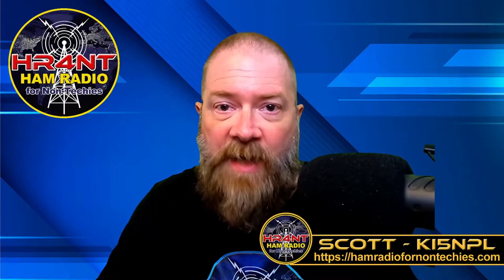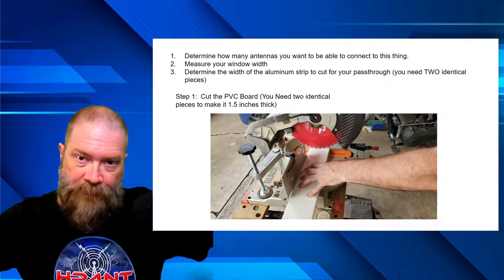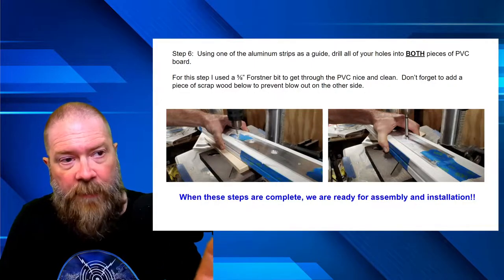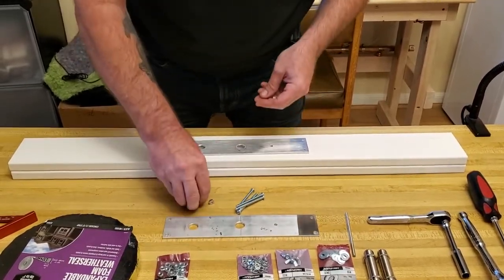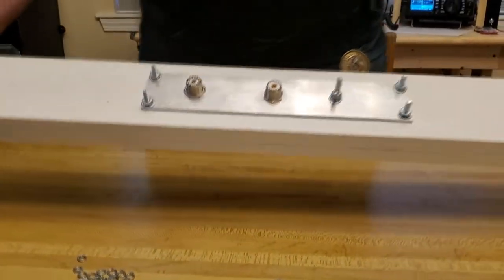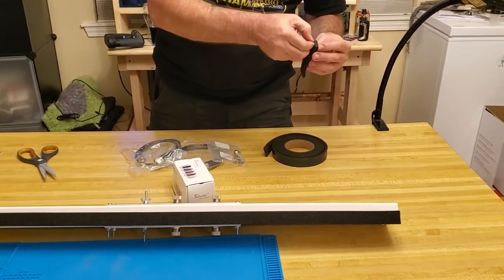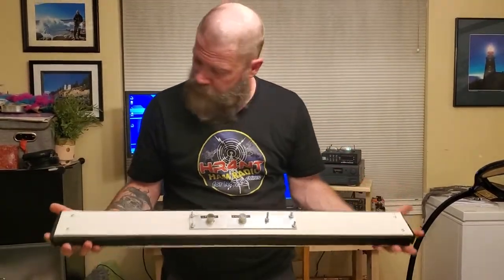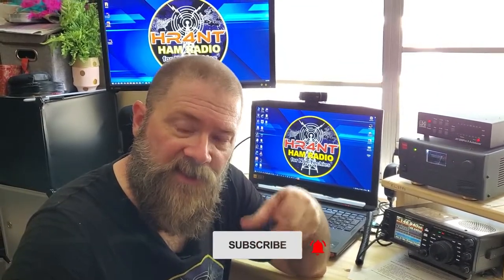Build Your Own Window Passthrough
In this video we are building a custom window passthrough for our antennas.  With a few basic tools and a little patience, you can not only save money and have a really nice passthrough window unit, but have a little fun in the process.  All of the items used in the video are linked below:

Content Selection
0:00 - Intro
1:34 - Tools and supplies you will need
5:10 - Construction
11:16 - Assembly
29:01 - Installation
32:36 - Hooking it up and testing
35:33 - Conclusion

Supplies for Window Passthrough

5/8 Inch Forstner Bit

2 - 2 foot long pl259 cables
SO 239 Covers with connector chains